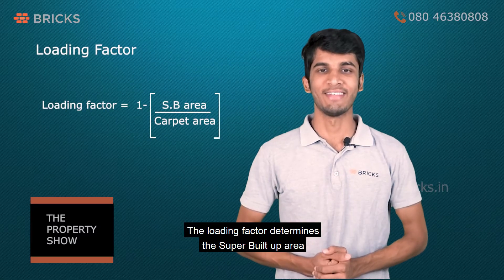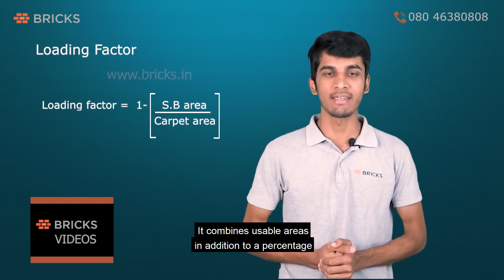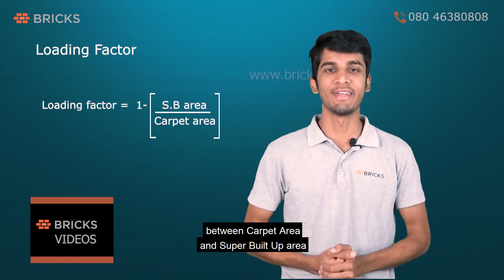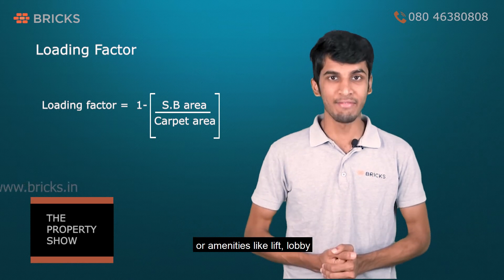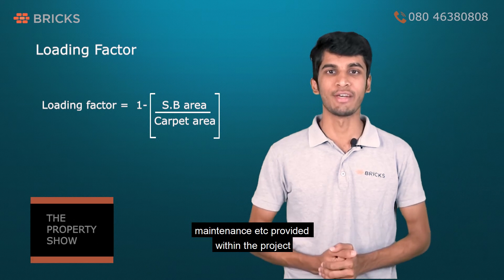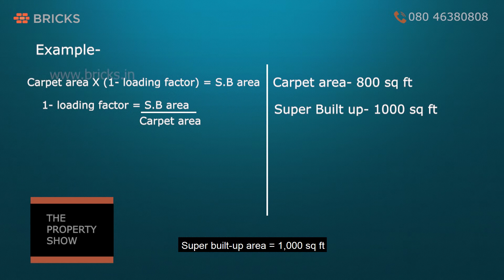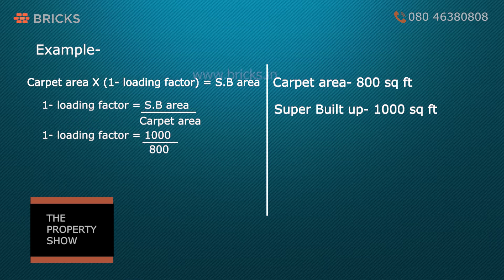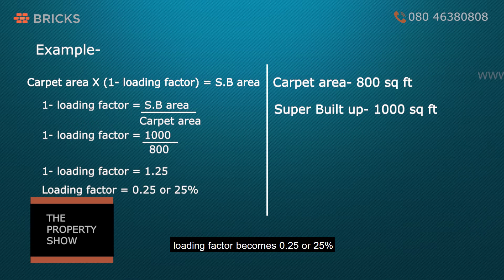APARTMENT LOADING FACTOR | Bricks Videos | Bricks.in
Bricks Video brings the meaning and calculation of loading factor on apartments.